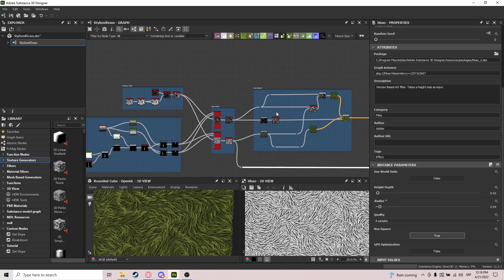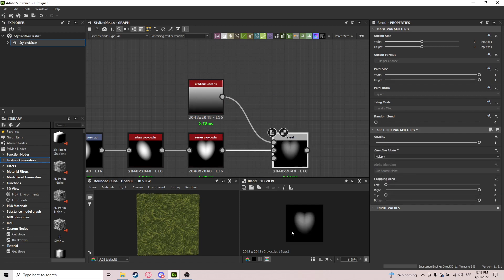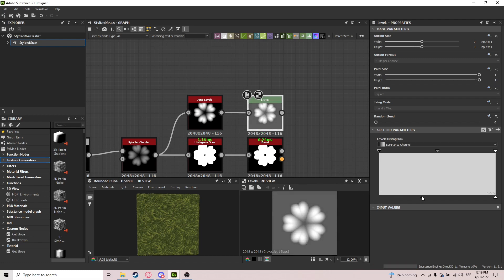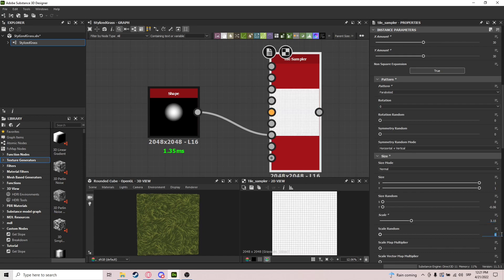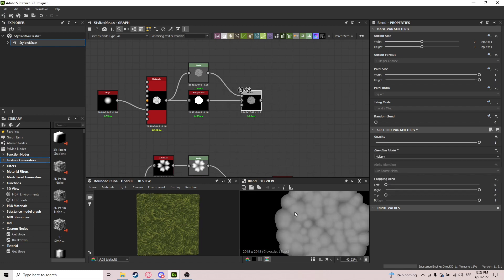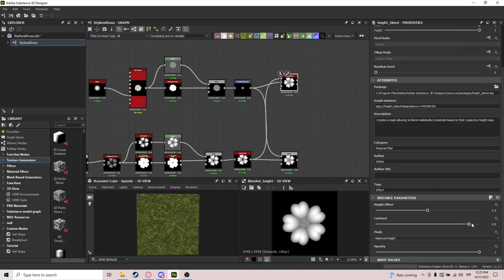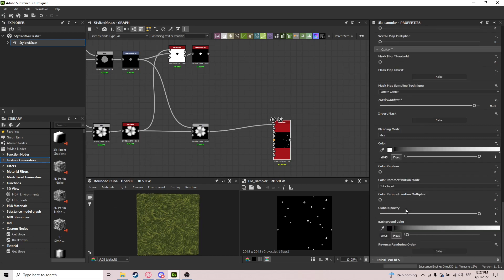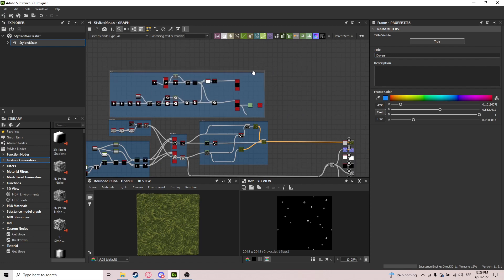Stylized Grass Material Inside Substance Designer 3/4